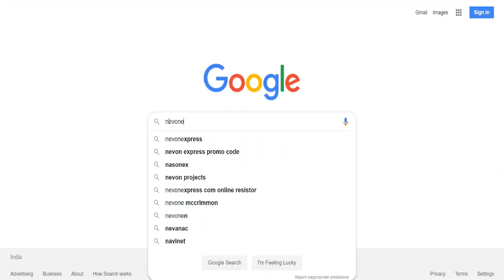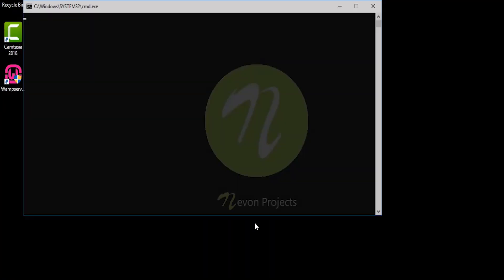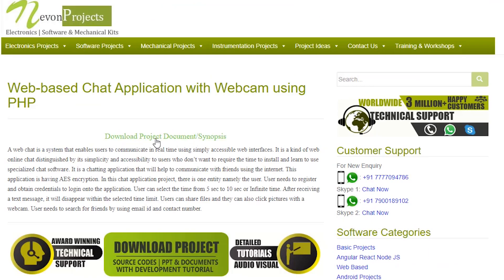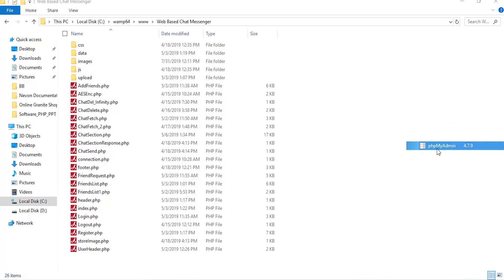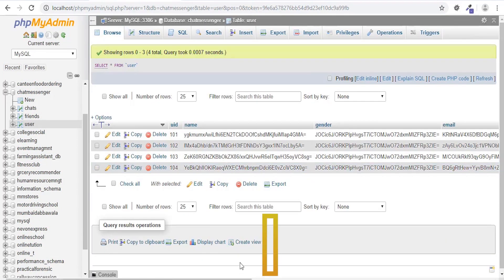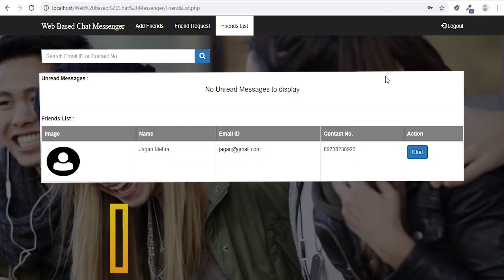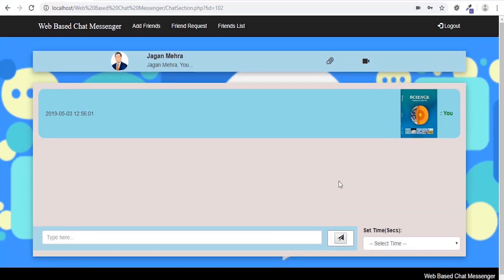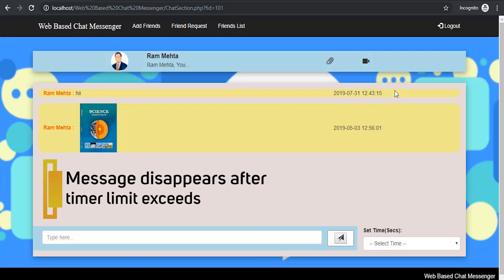How To Make Self Destruct Chat Application PHP With AES Encryption like Snapchat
This video shows the demonstration of “Web-based Chat Application with Webcam using PHP”. This private tutor system will help to find tuition teachers from nearby locations. Teachers can also get a student just by logging onto the website and setting up the profile.

A web chat is a system that enables users to communicate in real time using simply accessible web interfaces. It is a kind of web online chat distinguished by its simplicity and accessibility to users who don’t want to require the time to install and learn to use specialized chat software. It is a chat application that will help to communicate with friends using the internet. This application is having AES encryption. In this chat application project, there is one entity namely the user. User needs to register and obtain credentials to login onto the application. User can select the time from 5 sec to 10 sec or Infinite time. After receiving a text message, it will disappear within the selected time limit. Users can share files and they can also click pictures with a webcam.

CHECK OUT COLLECTION OF SOME OF OUR OTHER ““PHP Programming Language based Projects”